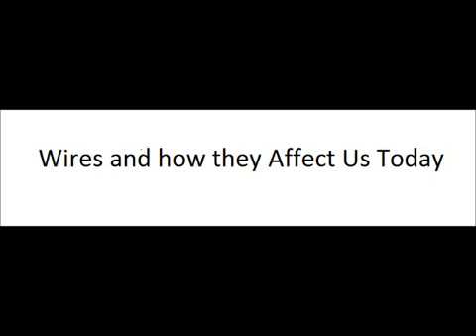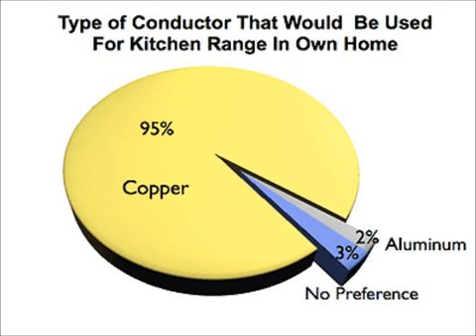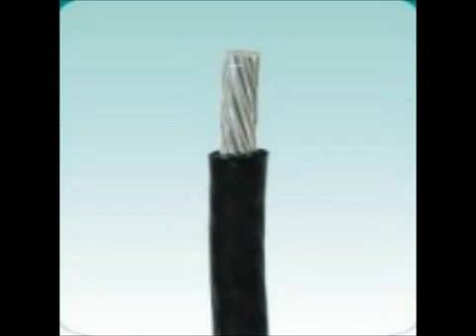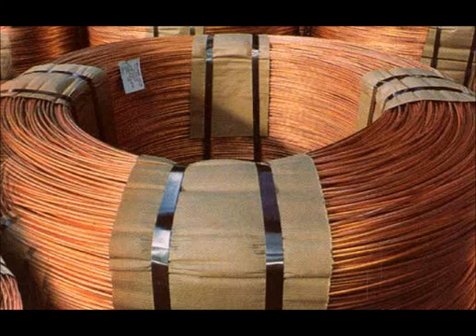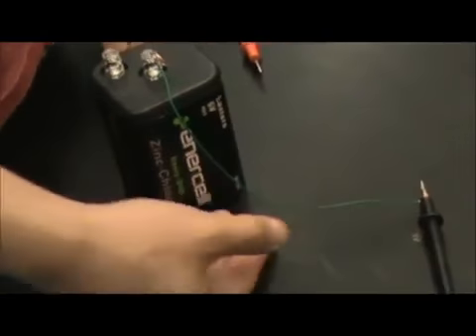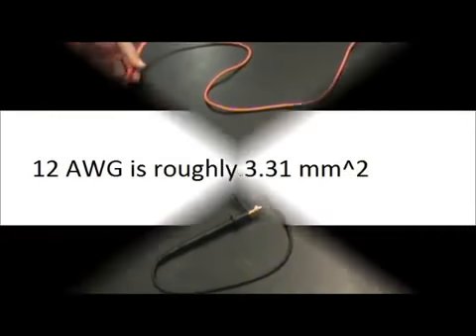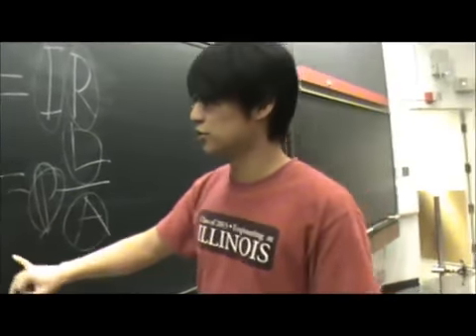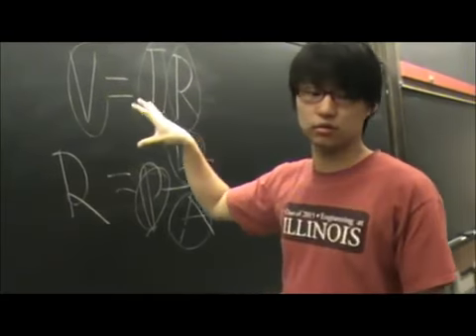UIUC PHYS 199 REL: Wires and how they affect us today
PHYS 199 REL is a project- and lecture-based study of the applicability of physics to modern societal issues. Emphasis on connections to space flight, alternative energy, medical imaging, radiation, nuclear weapons, climate change, and electronics. Incorporates science communication and an exploration of career paths.